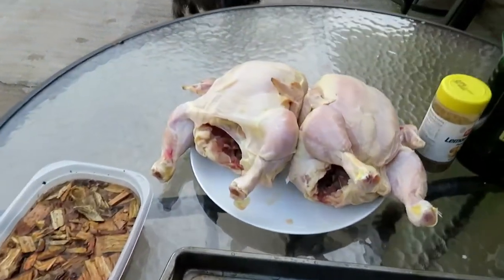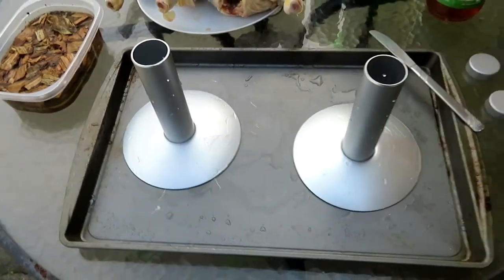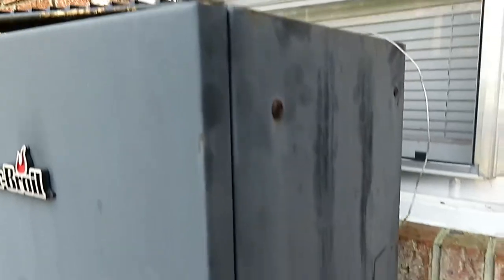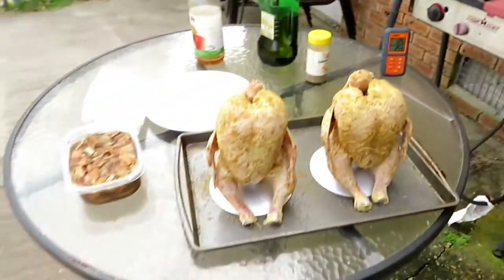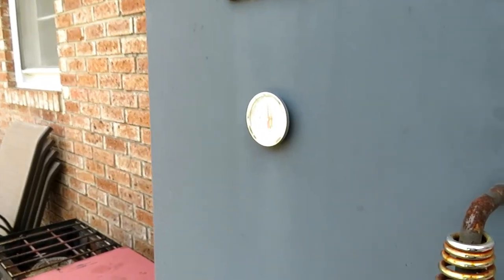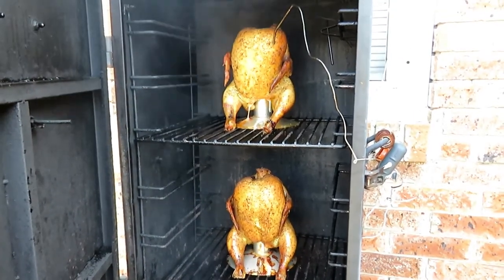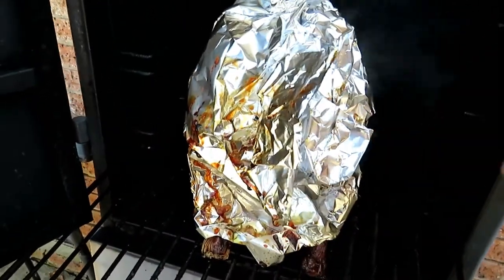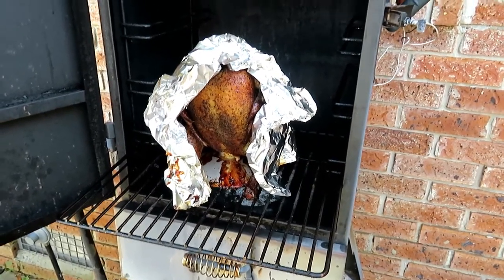Smoked Lemon Pepper Chicken 2 27 21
Smoking some small chickens with Lemon Pepper !!